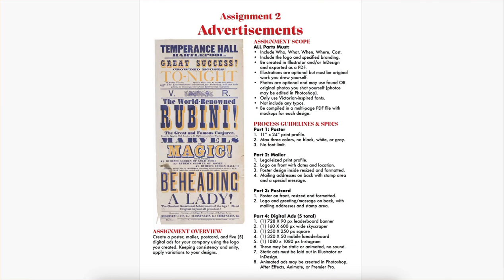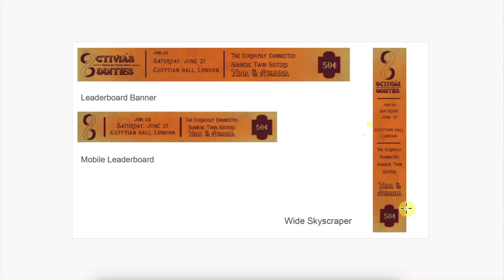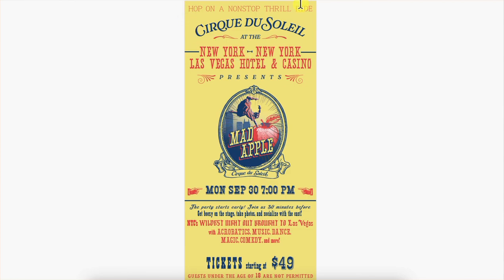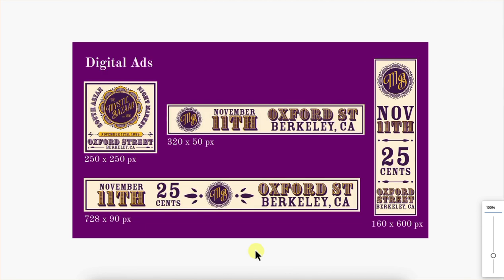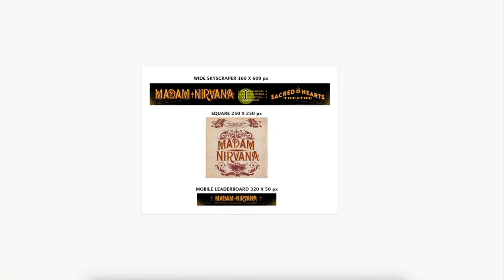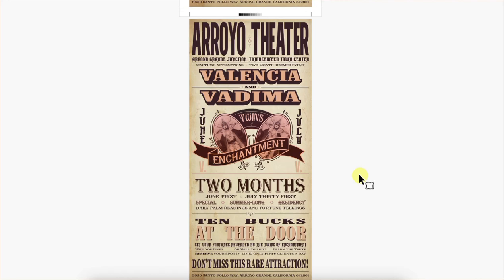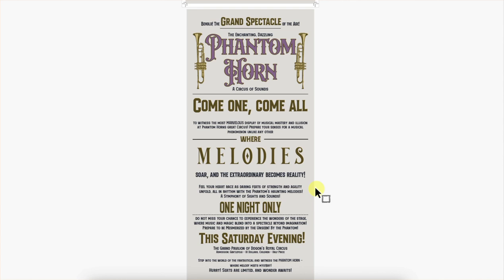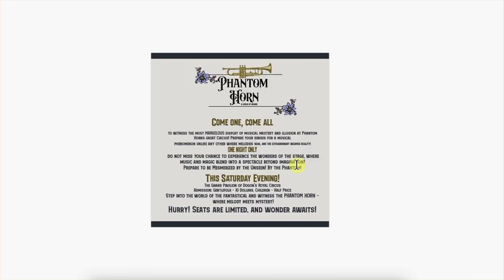GRC 420 Fall 2024 — Assignment 2 Critique, Part 1